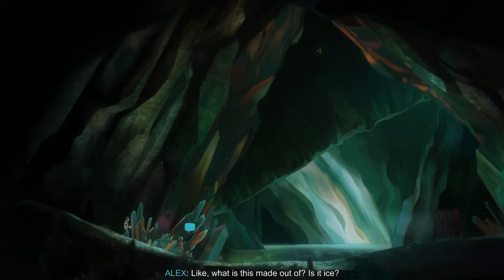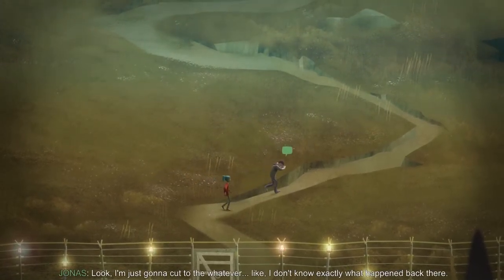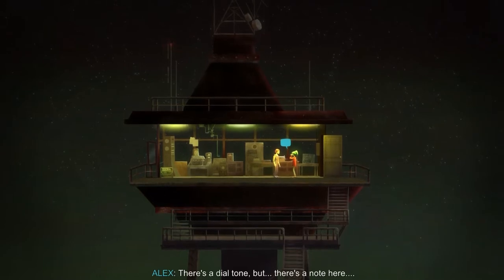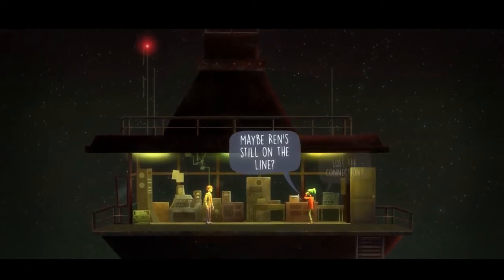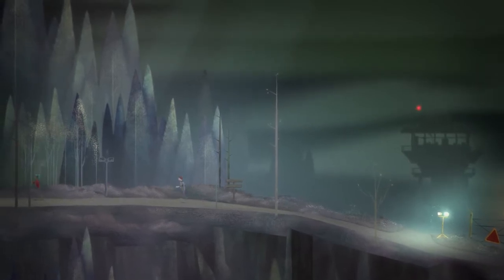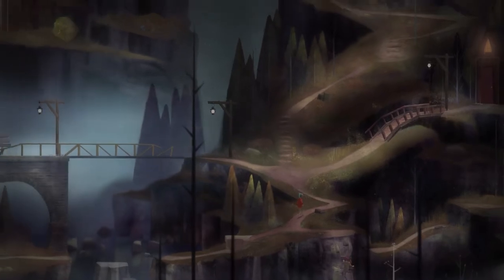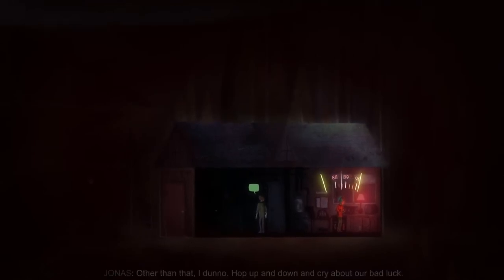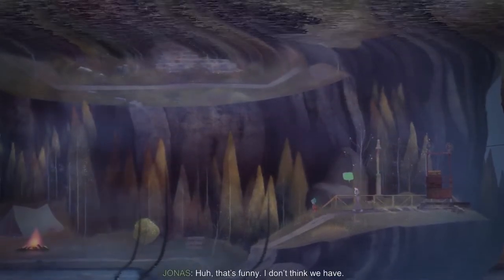Oxenfree | Episode 2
OH HELLO THERE!

Free Music For Your Youtube Video